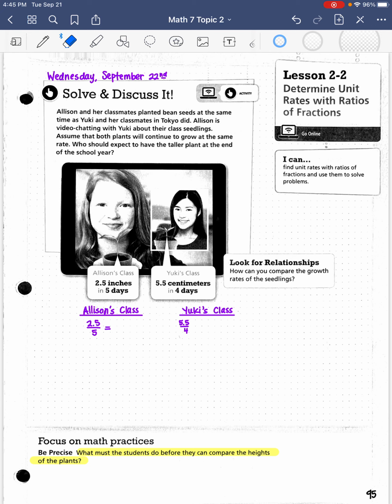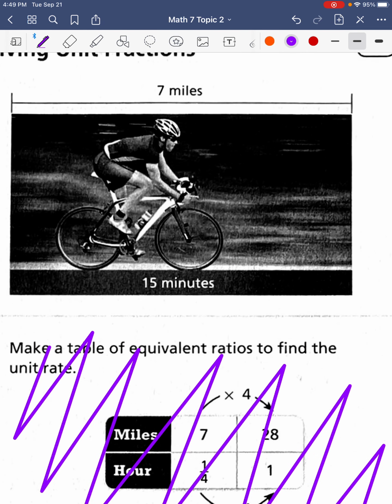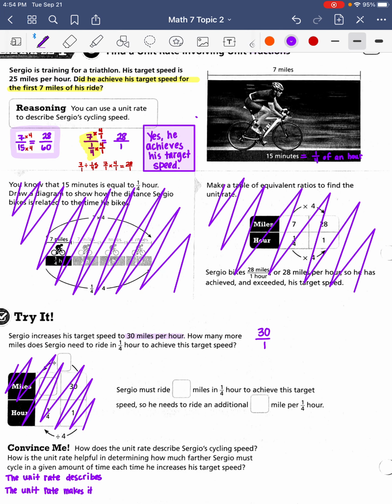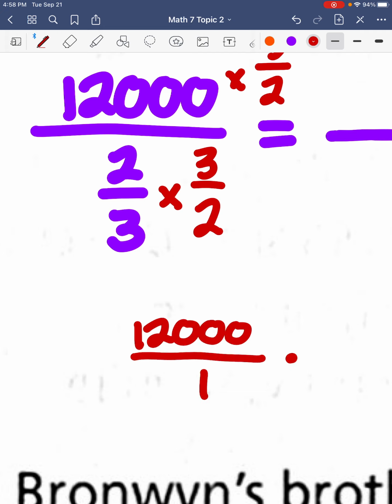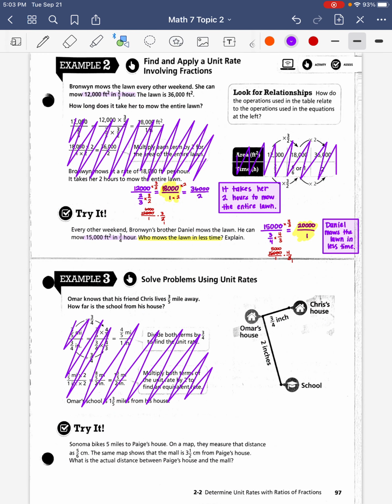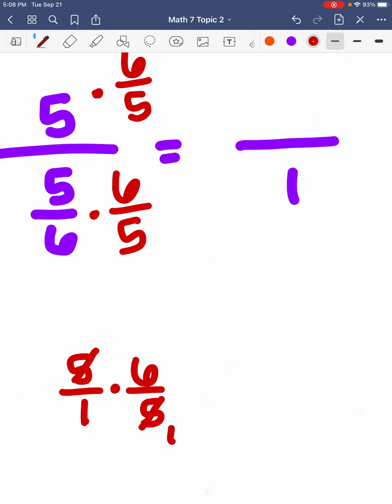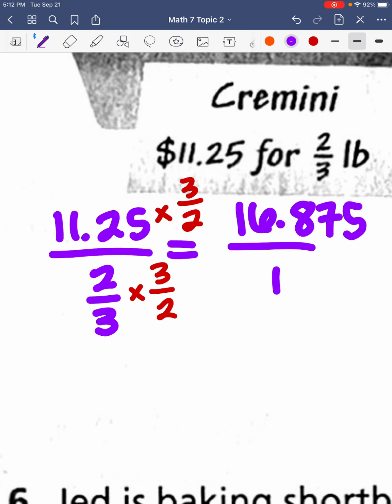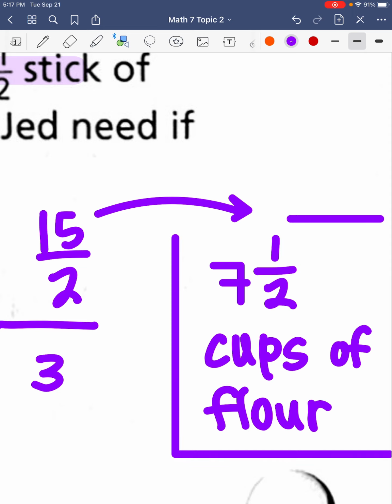2-2 Video Lesson (p. 95-98)